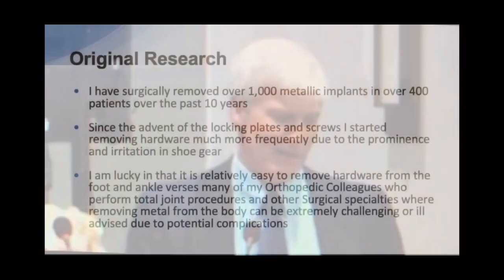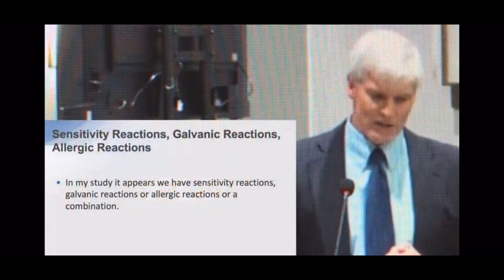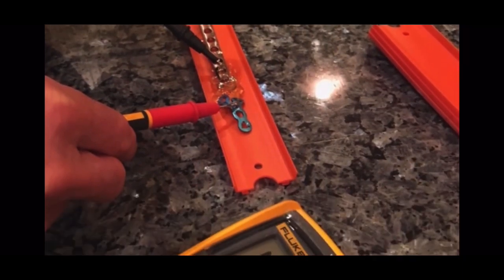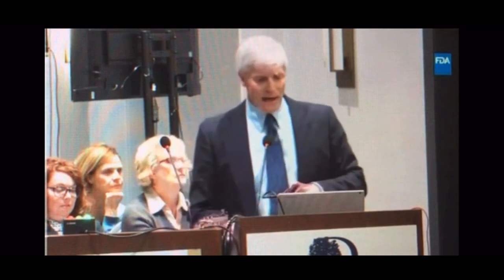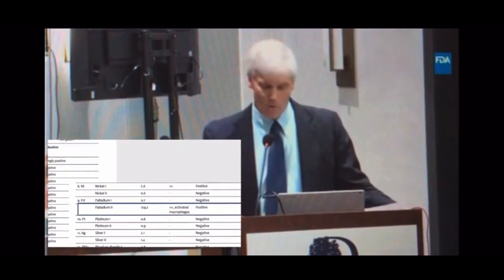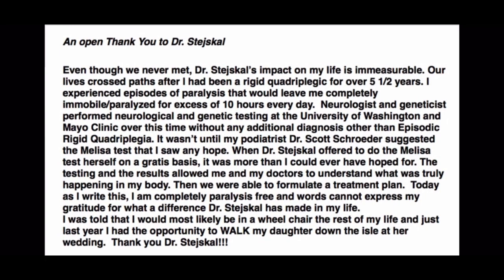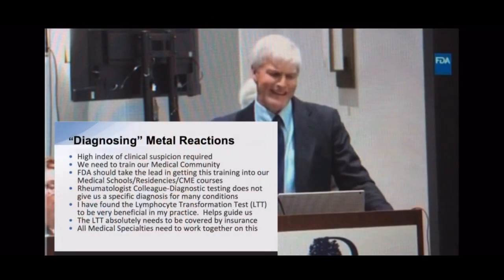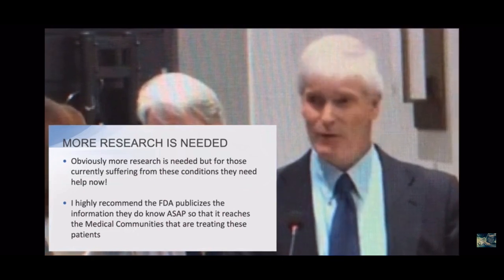Stiff Person Syndrome Paralysis Goes Away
Dana Jeske, a mechanical engineer living near Seattle, experienced intermittent paralysis for five years, before regaining his ability to walk and move his body normally after he had all metal implants taken out of his body and teeth (multiple screws, crowns & fillings).  The Mayo Clinic had diagnosed him with STIFF PERSON SYNDROME, a collection of symptoms thought to be irreversible.

If you have been diagnosed with SPS or any neuromuscular disorder, affecting your ability to move, or ‘Parkinson’s-like’ movement issues, you should ask to be evaluated for metal hypersensitivities and possible galvanic reactions between metals implanted in your body and teeth. Dr Scott Schroeder (a foot and ankle surgeon in Wenatchee, WA).

Sometimes skin “patch tests” performed by dermatologists, general practitioners or rheumatologists fail to catch ‘Type IV Delayed Hypersensitivities’ to materials implanted in the body and mouth (teeth).  To detect how your immune system will react to a material a surgeon plans to implant in your body, you need to request an ‘LTT’ test, which is a blood test performed by the MELISA company in Europe and Orthopedic Analysis.  You can contact either of those companies online and request the test kit.  Then you take the kit the company sends you to a lab in your area, have your blood drawn, & the lab will send your blood back to the company.  The company will expose your blood to different materials used to make medical devices (plates, screws, clips, staples, joint replacements) and examine how your lymphocytes respond to each.

If your immune system (lymphocytes) is highly reactive to metals implanted in your body, this is a big problem.

In addition, as Dr Schroeder explains in this presentation to the FDA committee investigating metals used in medical devices, galvanic currents (electrical currents) stronger than the currents created by your nervous system can form between multiple metals implanted in the mouth (teeth) and body.  These galvanic reactions can severely affect your ability to move your body and may even result in periods of prolonged paralysis.

Patients suffering from this type of galvanic reaction can experience constant muscle spasms, paralysis, tinnitus, tremor, falls, brain fog, confusion and an inability to move their limbs.  Often they are diagnosed with stiff person syndrome, Parkinson’s, MS, Episodic Rigid Quadriplegia or other movement & neurological disorders thought to be incurable.

Dr Schroeder has seen multiple patients have most if not all of their symptoms disappear after they get all of the metals removed from the body & mouth!

Dana Jeske is living proof that some idiopathic neuromuscular syndromes can go away, if all metal is removed from the body.